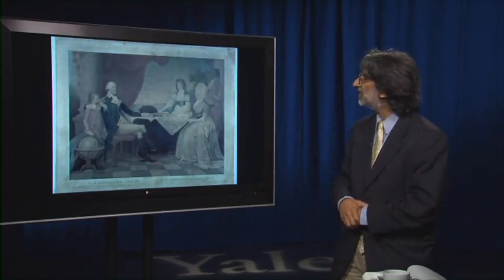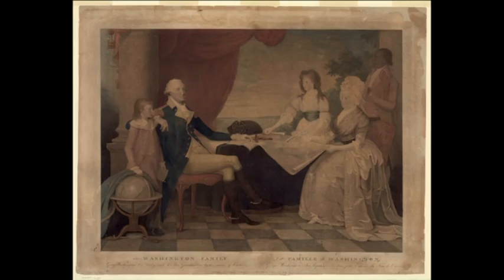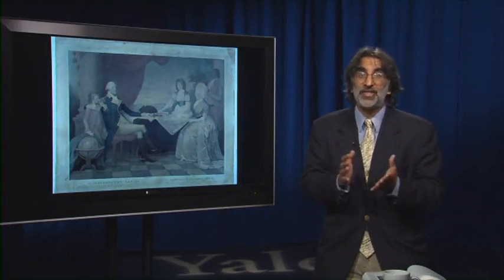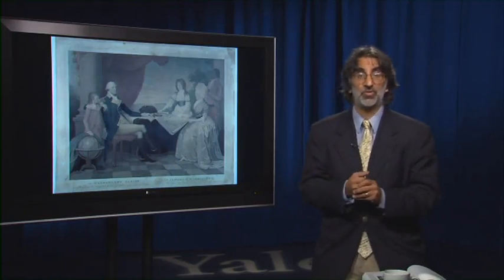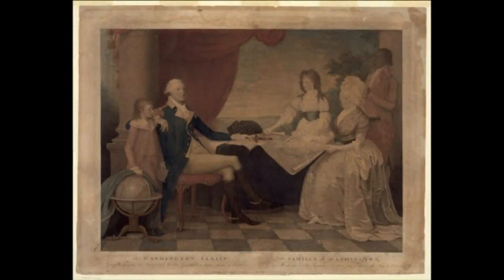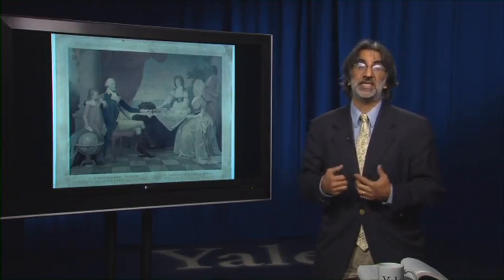3 3 America 's First Officer, Part 1 23 20